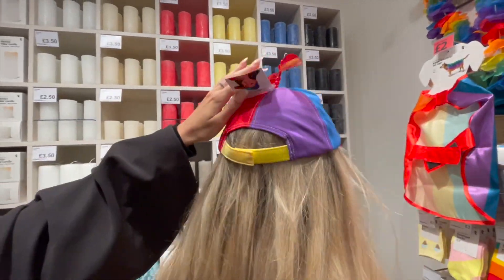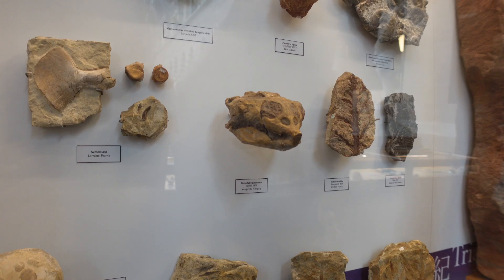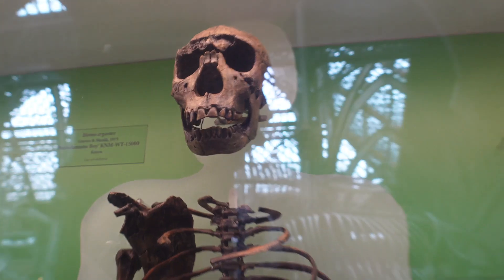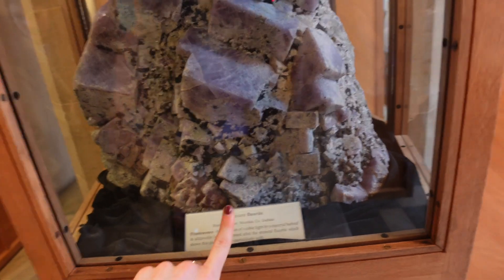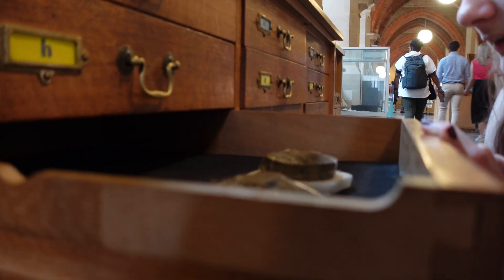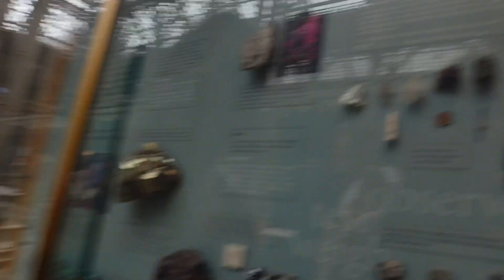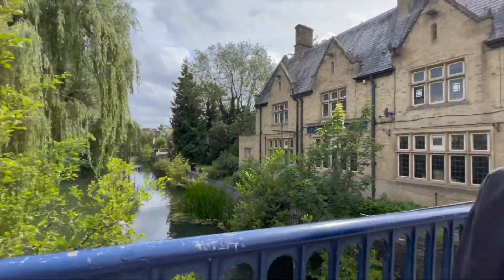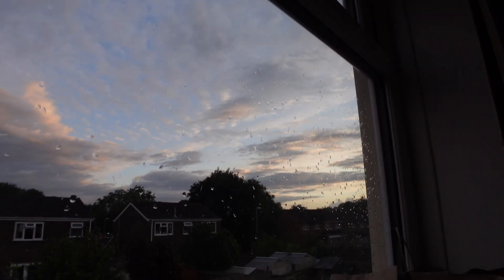Exploring Museums in Oxford 🦖 (ft Jess and Anouk)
this is day 2 of my oxford trip to meet my internet best friends Jess and Anouk! 💗 this second day was really eeally tricky with my health, a lot more than i filmed or than I show in this video…

i wanted to remind you guys that this is a highlight reel. this trip was actually really difficult and exhuasting, and it’s taken me at least a few weeks to get back to anything close to “normal” after a big flare up 🙈

but anywho, this day was really fun! it was mostly wandering the museum and shopping, but it was really interesting seeing all the dino bones and spending some time with my favourite people :)

- TIMESTAMPS✨
00:00 - intro
00:24 - charity shopping
00:57 - travel
02:04 - health crash
02:36 - museum of natural history
07:59 - alphabet guessing challenge
09:09 - more museum
11:39 - evening sum up
12:41 - outro

and if you miss any of my streams LIVE... you can watch the VODS on my 2nd channel! 👉🏻  @zarabethvods

⭐️ where i get my music (1 month free!)

⭐️ FAQs ▹
1.What conditions do I have?
    ‣ I have Tourette's Syndrome, FND and suspected POTS
2. How old are you?
    ‣ 17
3. What is FND?
4. What is Tourette's?
5. What do I use to edit videos?
    ‣ Final Cut Pro X
6. What filming equipment do I use?
‣ main camera
‣ vlogging camera
‣ wireless mics

⭐️ YouTube Setup + Equipment ▹

(not sponsored! but these are af links so i make a cut from any purchases💕)

Tourette's syndrome is a neurological condition and disability which causes involuntary movements called tics. I use my platforms on social media such as TikTok, YouTube and Instagram to advocate and raise awareness for the condition and show what it is like living with a disability as a teen in school.
My name is Zara Beth (zeezee25 on tiktok) and I post videos about tics, tic disorders and what its like to be a teen living with Tourette's syndrome, Functional Neurological Disorder (FND) and a seizure disorder (NEAD/NES).
I show what its like having tics and Tourettes in class and in school and college, vlog, and I also bake, do other challenges and answer all your questions in Q and A videos.
I am also an ambulatory wheelchair user so I show what life looks like using various mobility aids and how needs change from day to day!
I am also a musician! My newest release is my first single (original song) called "She's Mine" which is now available on all streaming services - I sing and play piano, guitar, ukulele and I write, produce, mix and master all my own songs and content myself!